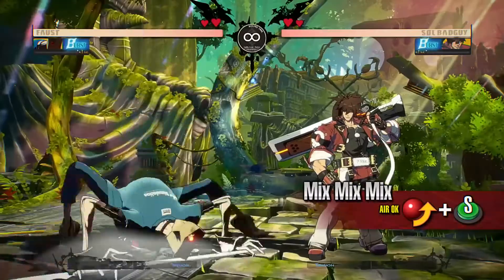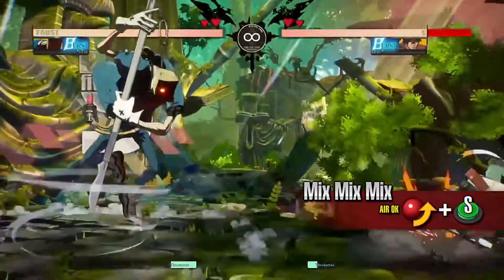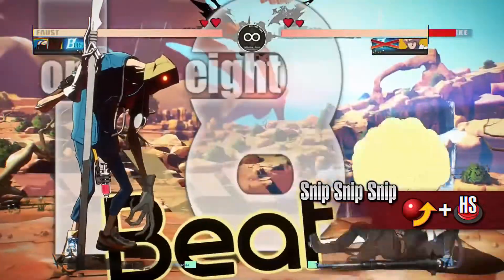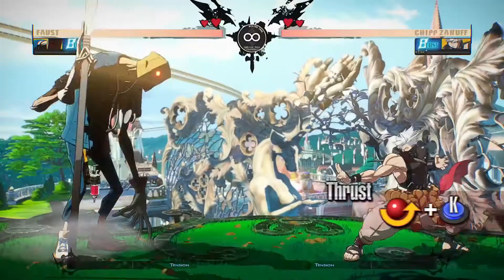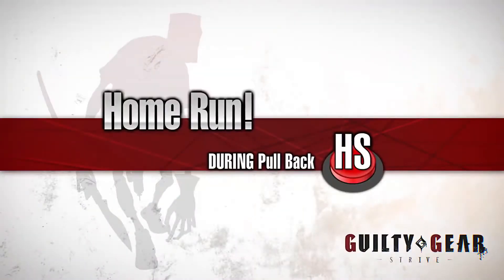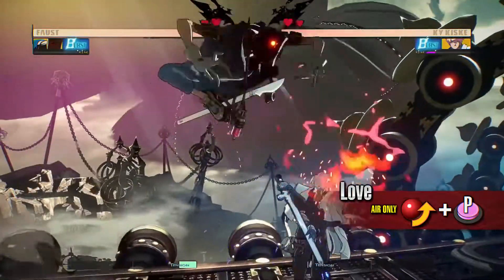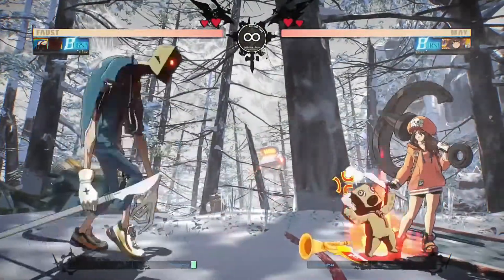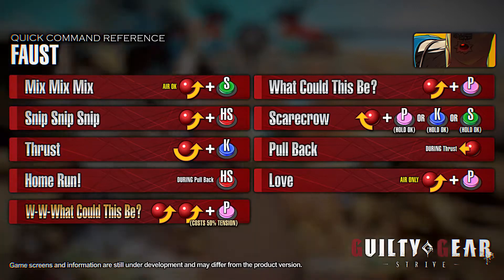Guilty Gear: Strive - Faust Starter Guide!!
Hi dudes JohnoDaz(BringthePain) here, GG: Strive is looking very good and some of you out there is lucky enough too be Playing the Closed Beta check out Faust Starter Guide and see what you think see if you can get any Tips or Tricks if you are thinking of Playing Faust take care guys much love!!